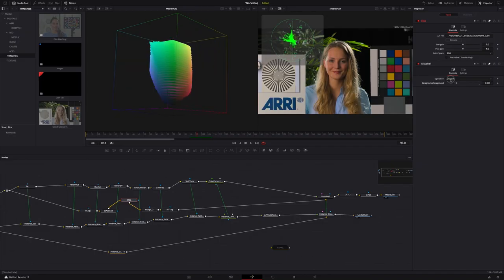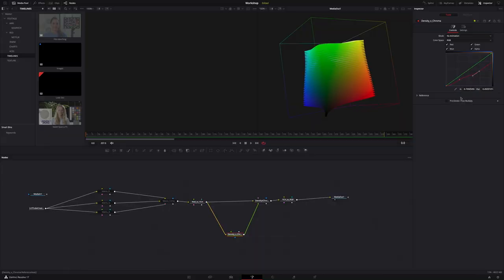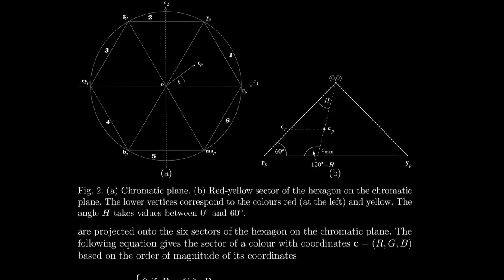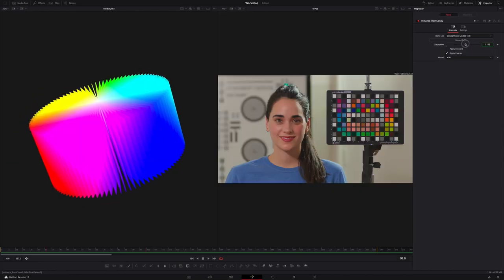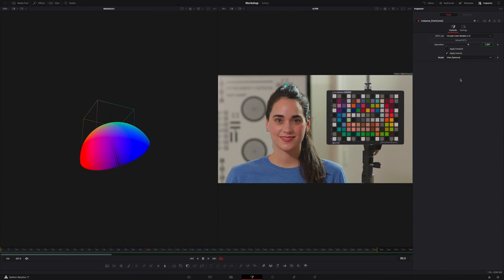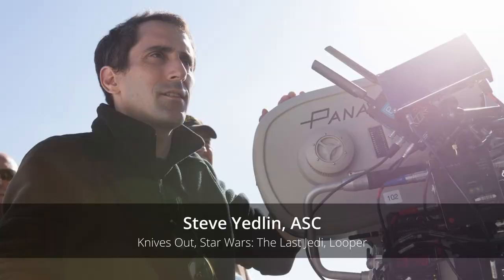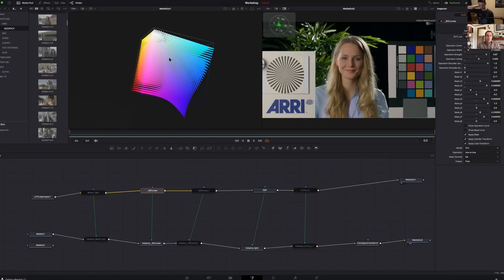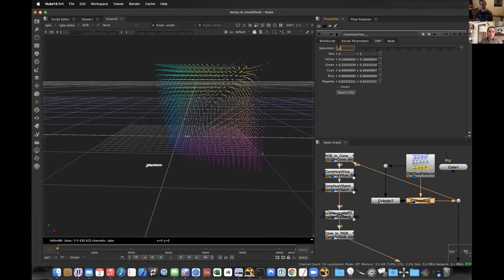Creative Color Science Masterclass II | Cullen Kelly & Steve Yedlin ASC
Cullen Kelly and Steve Yedlin ASC will come together this month to teach the second edition of our Creative Color Science Masterclass.

Date: May 20-22, 7 AM - 1 PM Pacific Time

The goal of this course is to introduce the intermediate creative color science practitioner to a variety of advanced concepts and methodologies, allowing them to find a personal and intuitive approach to complex look development.

Day 1

Session 1:

Going deeper with matrices
Luminance preservation strategies
Neutrals preservation strategies
Creating a “curves matrix”
Adding input terms to create more interesting transformations: inverses, powers, and cross products

Session 2:

Deriving and manipulating non-RGB channels
The many uses of a luminance channel
Common formulas for deriving luminance
Calculating and and utilizing a saturation channel
Understanding chroma vs. saturation
Common formulas for deriving saturation

Day 2

Session 1:

Curve plotting
Simple functions
Slope, Offset, and Power
Advanced functions
Parabolic
Hyperbolic
Sigmoidal
1D Bezier
Bell
Implementing and parameterizing piecewise functions

Session 2:

Exploring additional color models
The benefits of generic models vs. bounded spaces
Comparison of HSV, HSL, YCH, IHLS, and Chen
Implementing curve functions within these models
Creating 2D channel interactions with masks

Day 3

Session 1:

Creating 3D curve interactions
Auditioning and selecting a model, domain, and curve function
Finding new ideas and solutions
Hands-on examples:
Sat vs. Lum vs. Hue
Hue vs. Sat vs. Lum

Session 2

Creative Color Science Applied: A dialogue with a special guest

Participants will create and receive Fusion presets for the following tools and transforms:
Inner Cube Tool for visualizing inner contents of an RGB cube rendering
Color models
IHLS
Spherical
Oklab
LEFch
Hunter LAB
Matrix tools
Dynamic 3xN with luminance and neutrals preservation
Crosstalk curves
Curve functions
Various sigmoid functions
1D Bezier
Various bell functions
Various piecewise functions
Master Fusion templates
Synthetic Look Dev
Reference/emulation based Look Dev
Photochemical Modeling